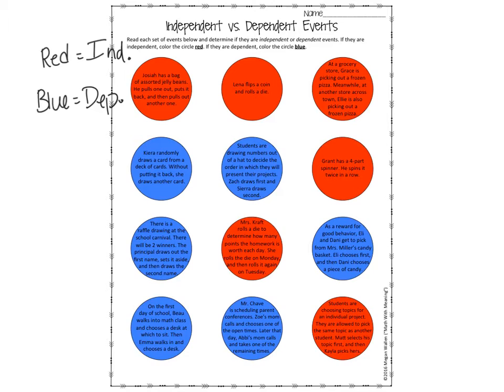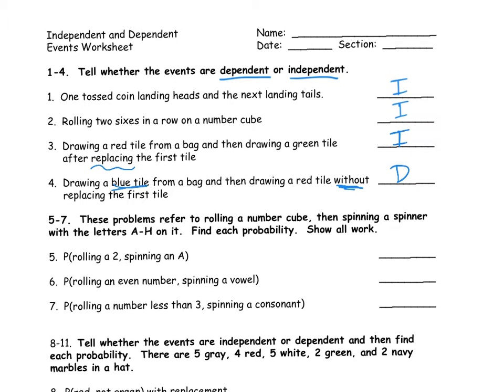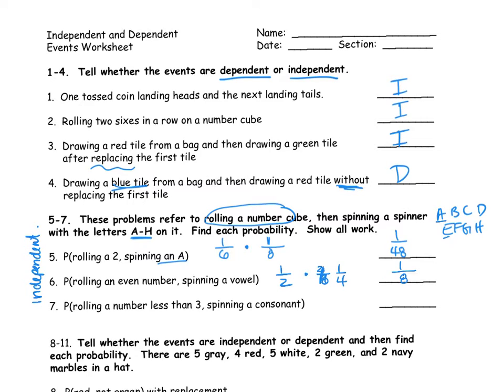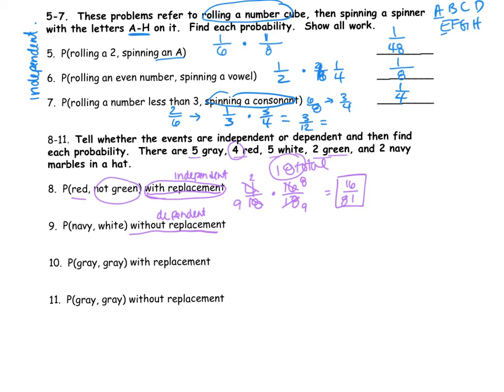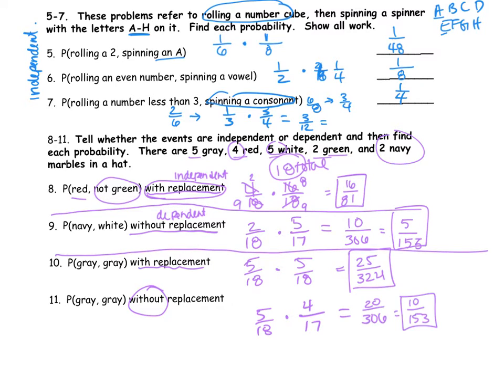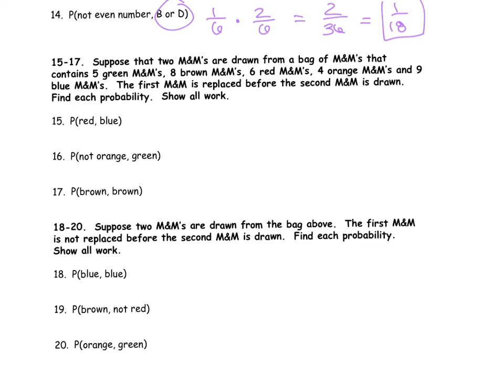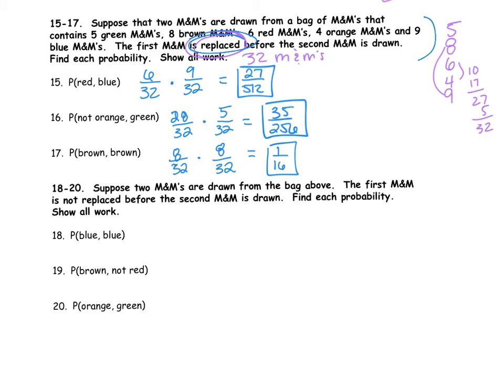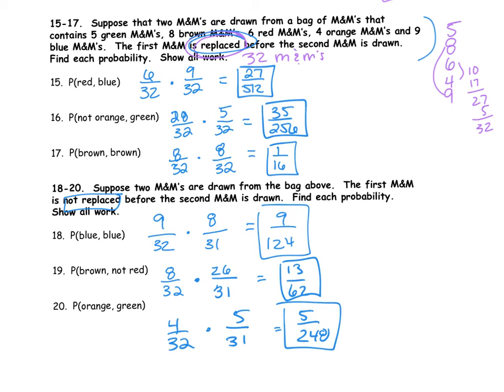10.5 Practice Answers